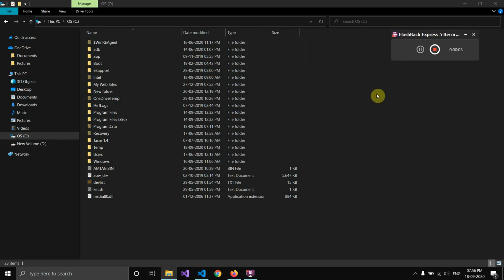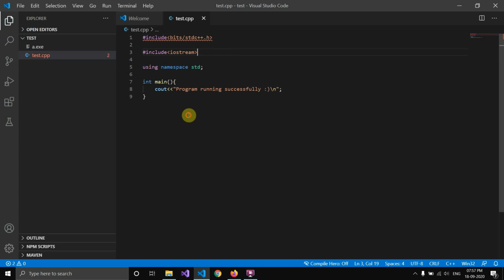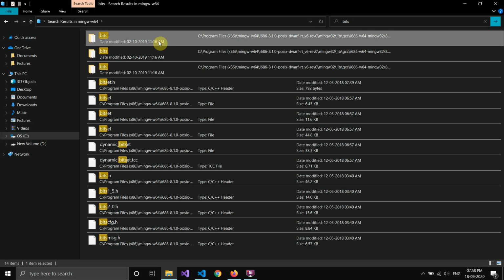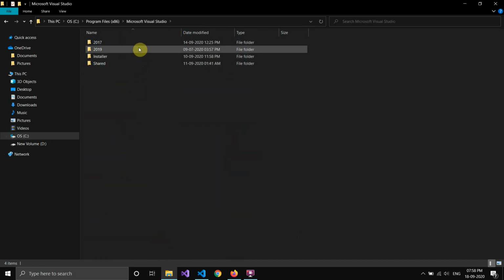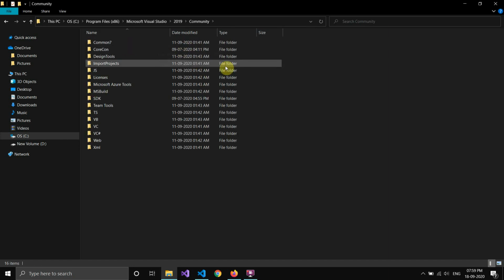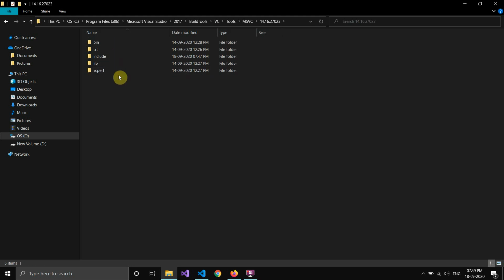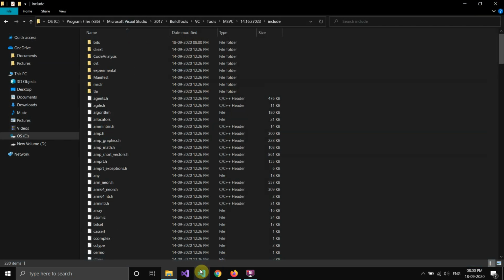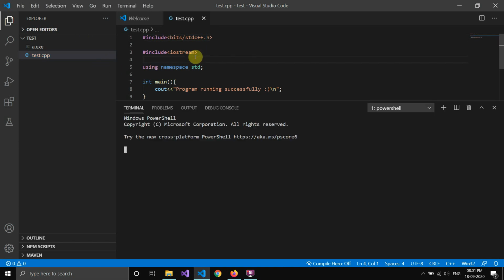bits/stdc++.h error in Visual Studio Code Solution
Those who are not able to find bits folder in mingw can directly clone it from given link. I have just copied and uploaded in github.